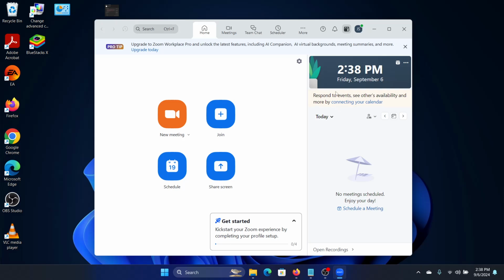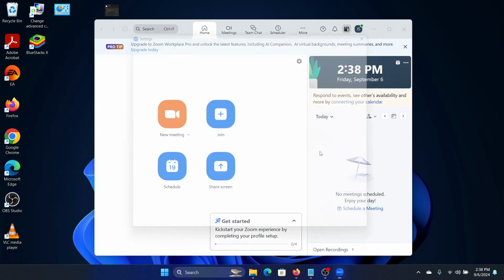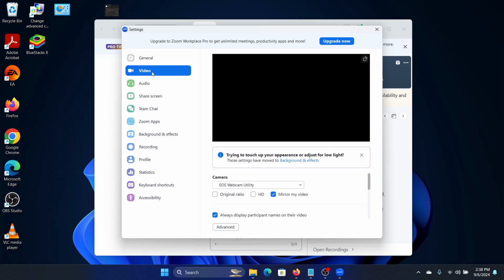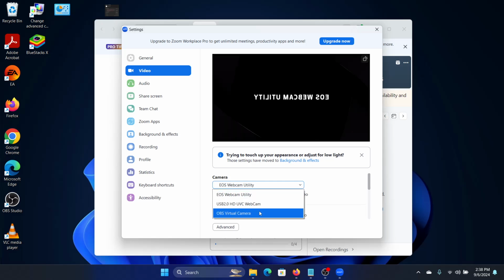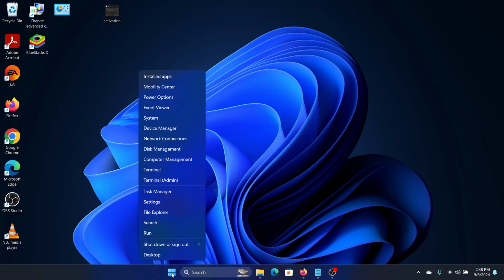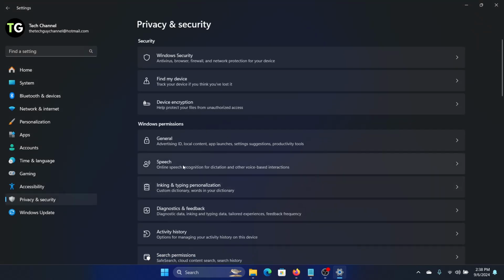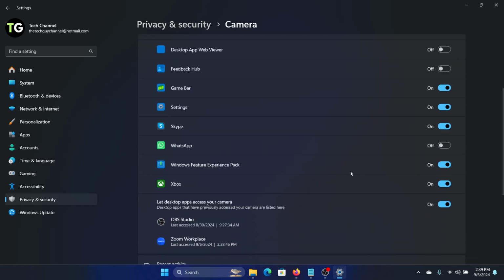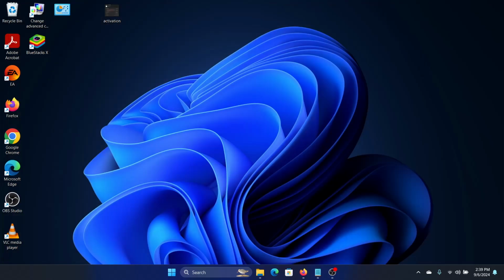Camera Not Working in Zoom on Windows 11 RESOLVED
Video Title: Camera Not Working in Zoom on Windows 11 RESOLVED

Is your camera not working in Zoom on Windows 11? Our video provides a clear, step-by-step guide to troubleshoot and fix camera issues, so you can get back to your video calls without hassle.